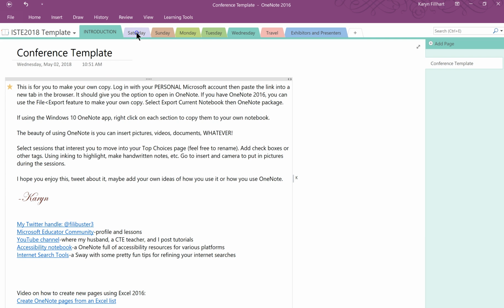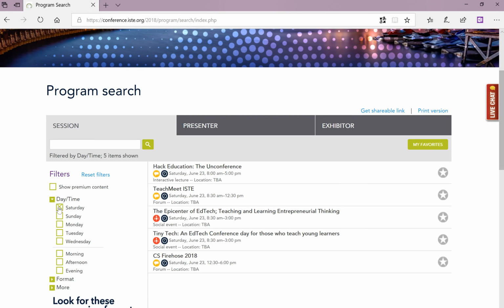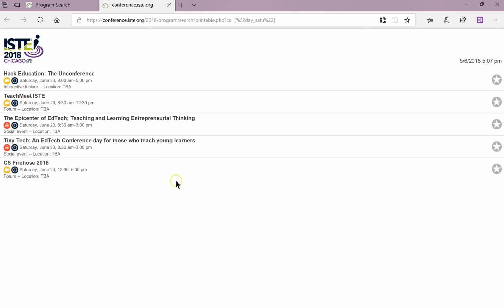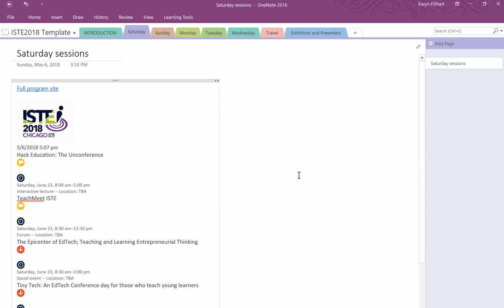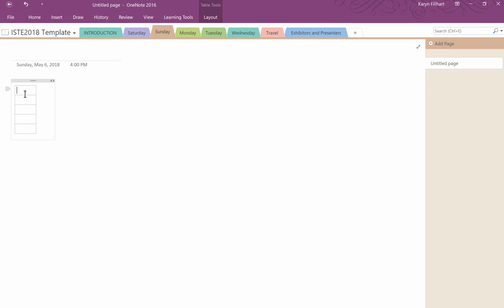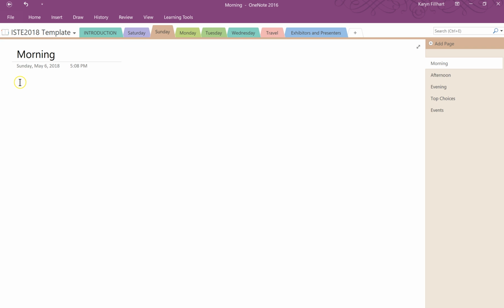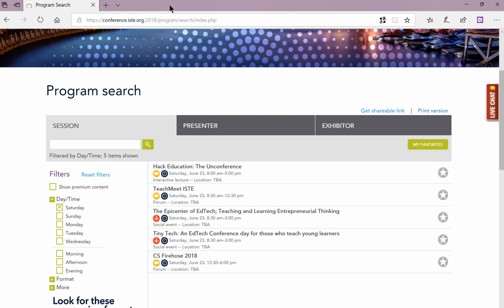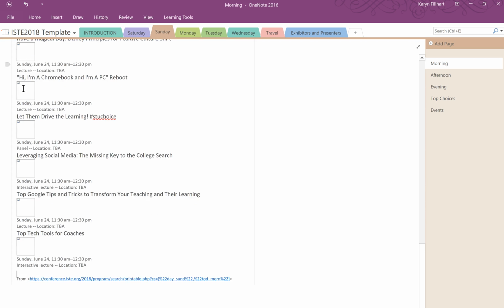Using OneNote for a Conference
UPDATE FOR ISTE 2020: OneNote template currently being updated for ISTE 2020 and completed once room assignments are listed (usually around May).
See Sunday section Top Choices page for incorporating Wakelet
How to use OneNote when attending a conference -